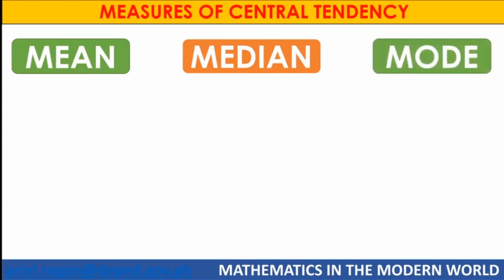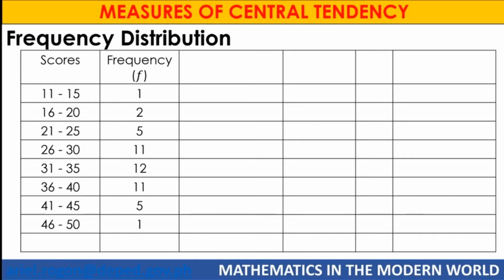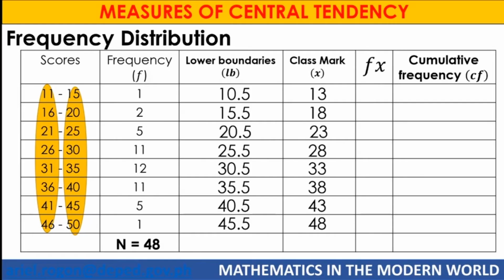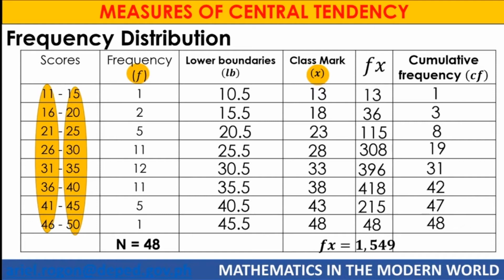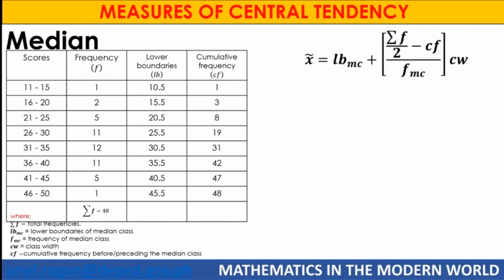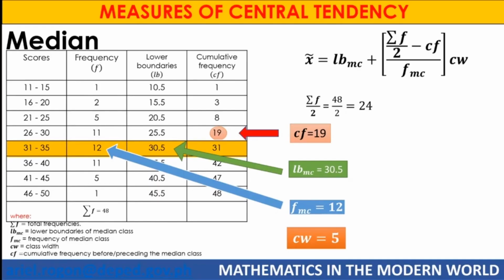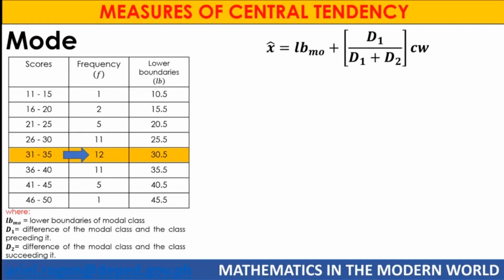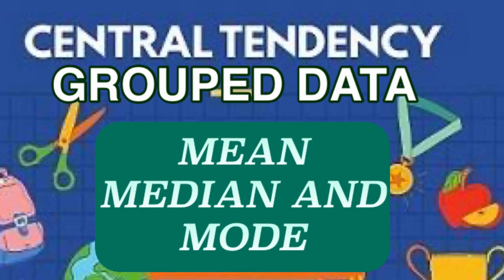Central Tendency | GROUPED DATA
SOLVING FOR MEDIAN
Step 1: Construct the cumulative frequency distribution.
Step 2: Decide the class that contain the median. CLASS MEDIAN is the first class with the value of cumulative frequency equal at least n/2.
Step 3: Find the median by using the following formula.

SOLVING FOR MODE
•Mode is the value that has the highest frequency in a data set.
•For grouped data, class mode (or, modal class) is the class with the highest frequency.
•To find mode for grouped data, use the formula